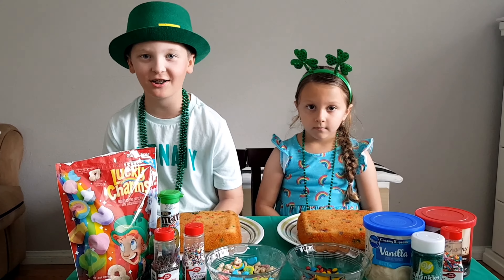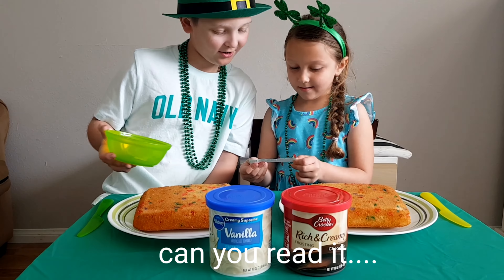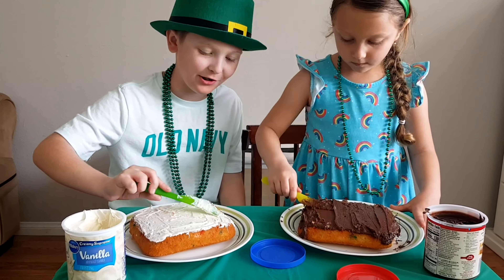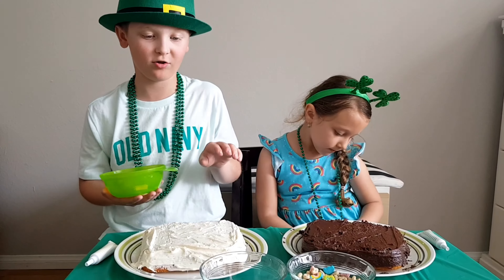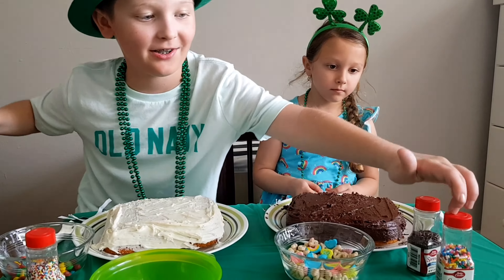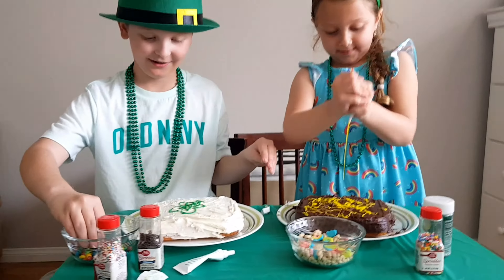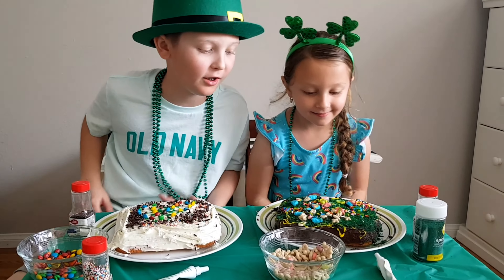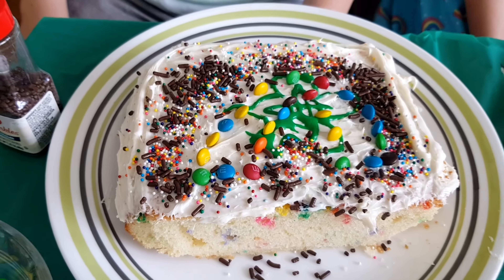St. Patrick's Day Cake Decorating! + Taste Test | AlexXtreme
Today we're making cake!!! Not just any cake,  St. Patrick's theme FUNFETTI rainbow cake!! Me and my sister are drawing the ingredients  we'll use from a bowl and decorating our cakes using those ingredients! + we'll taste them at the end! Whose will come out better?  More St. Patrick videos coming!!!